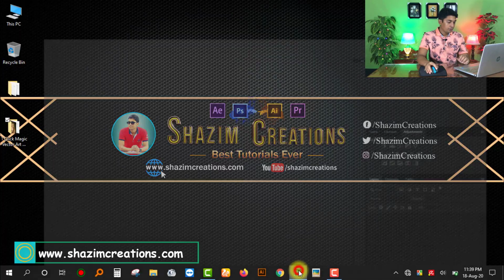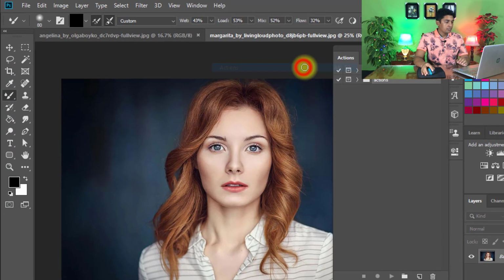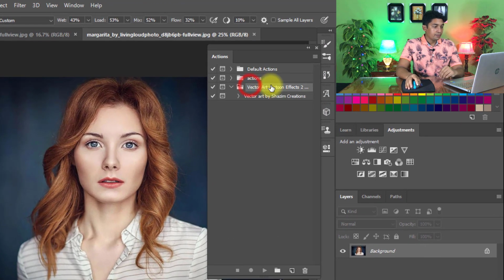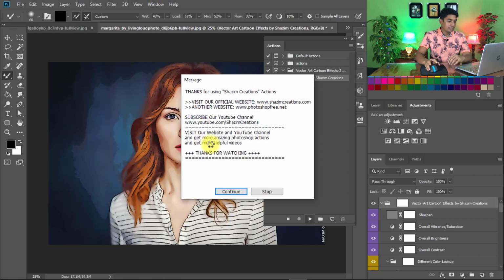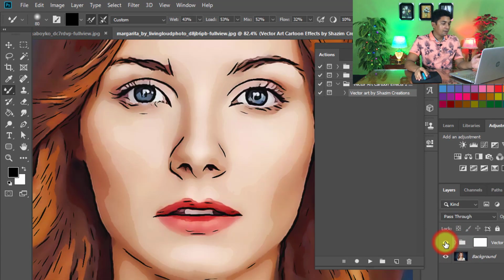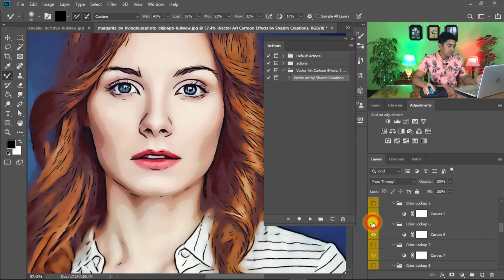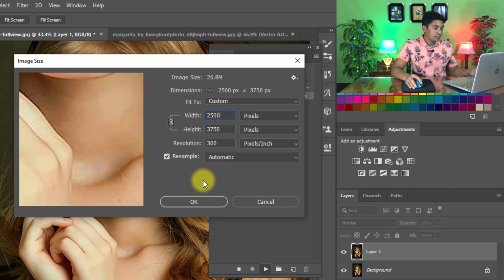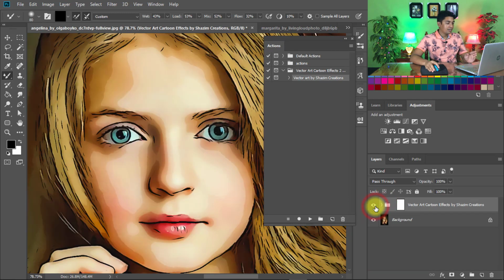The Best Cartoon Vector Art 1-Click Photoshop Action / Vector Portrait Cartoon Effects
Cartoon Effect / Vector Portrait Art 1-Click Magic Free Photoshop Action. Vector Art Cartoon Effect Tutorial Photoshop. In this vector art video tutorial, I will show you how to create Vector Art in Adobe Photoshop using 1  Click Photoshop Action. let's do it vector art Cartoon effect. Transform and Make your pictures into an amazing vector art Cartoon with our Vector Photoshop Actions.
👉Make Vector Art Cartoon Effect Without Pen Tool.

It is not an easy job to create an impressive vector piece of art from your pictures and designs; this is a process that requires you to put in a lot of effort and time. However, with such an extensive range of Vector Photoshop Actions Free being made available to you by this Shazim Creations Free Photoshop Action.

►►DOWNLOADS LINK:
⏬👉Vector Art cartoon effects Action:

vector art,cartoon effect,
cartoon effect photoshop,
vector art photoshop,
photoshop cartoon effect,
photoshop action,vector effect in photoshop,
vector art photoshop tutorial,
vector sketch photoshop action,photoshop,
how to make vector art,
how to make vector art in photoshop,
how to draw vector art, how to create vector art,
how to create vector art in photoshop,
image to vector art, photo to vector art
photoshop action cartoon,
photoshop action vector,
photoshop action vector
Vector Art, vexel art, vector vexel photoshop,
photoshop vector art,photoshop tutorial,
cartoon photoshop,vector art photoshop action,
how to make cartoon in photoshop,
image to vector art
vector art photoshop,
photoshop cartoon effect,
picsart cartoon effect,
cartoon effect photoshop,
picsart vector art,cartoon vector art,
photoshop cartoon effect,
vector effect in photoshop,
cartoon, pen tool, photo effect,
vector, tutorial, photoshop effect,
vector art in photoshop, photoshop,
art, how to make cartoon in photoshop,
photoshop tutorial, photoshop tutorial cs6,
how to turn photo in cartoon,
vector tutorial photoshop
vector art, vector photoshop, cartoon effect,
how to vector photoshop cs6,